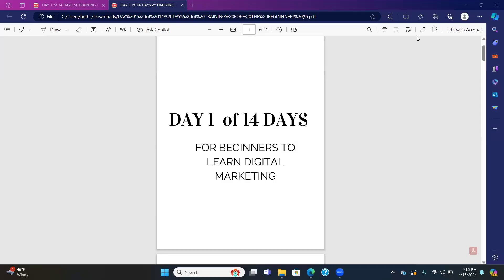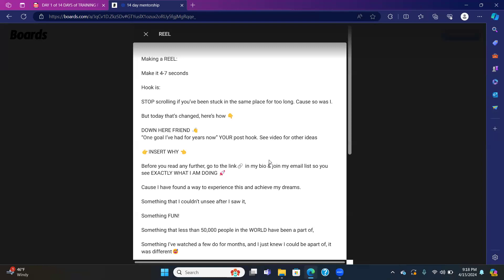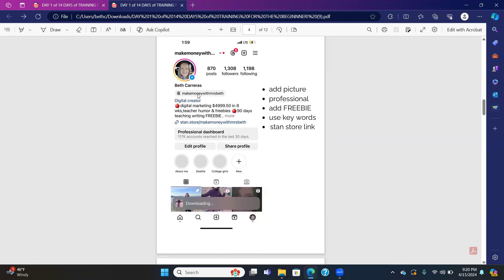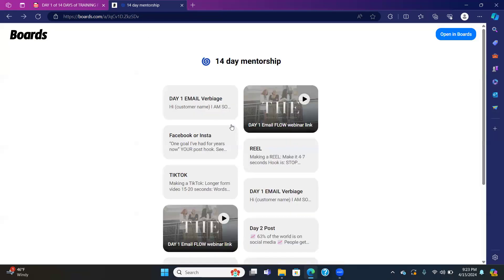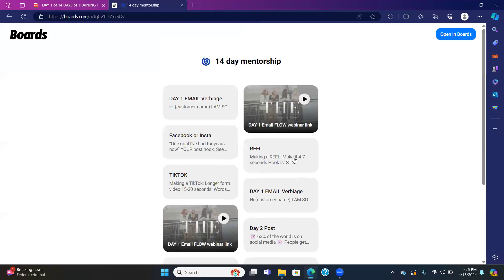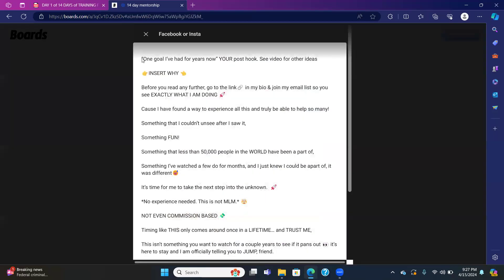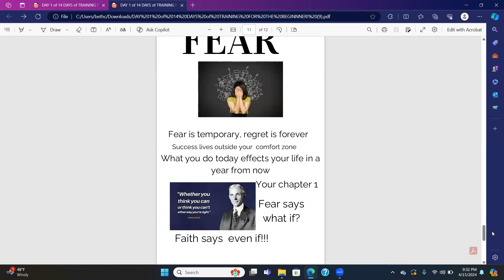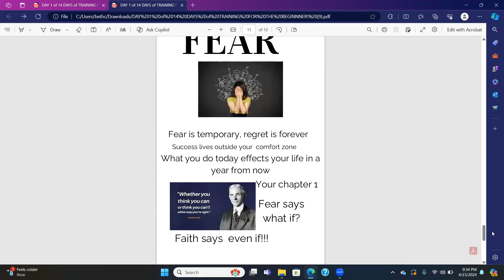DAY 1 of 14 DAYS for the TRUE BEGINNER in Digital Marketing